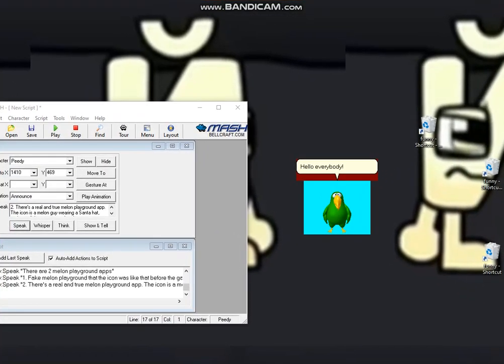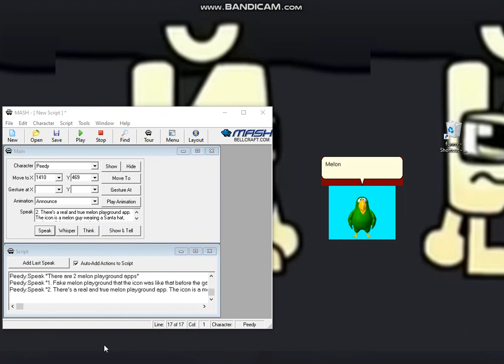Melon Playground is back! Part 2